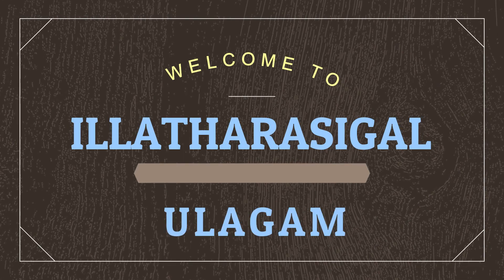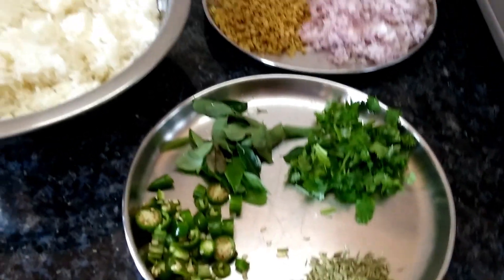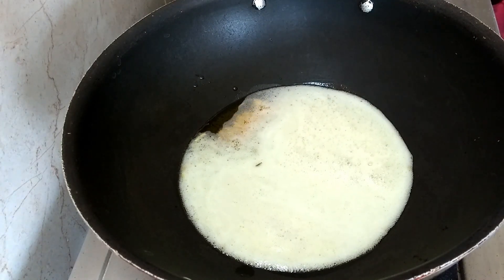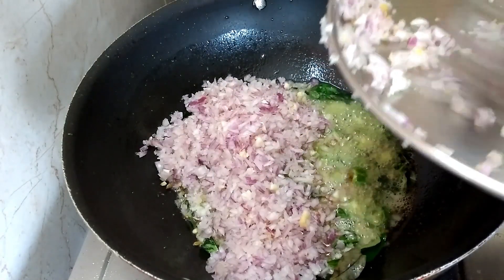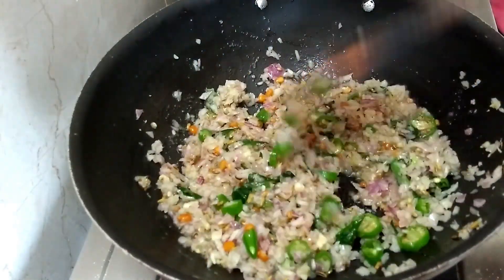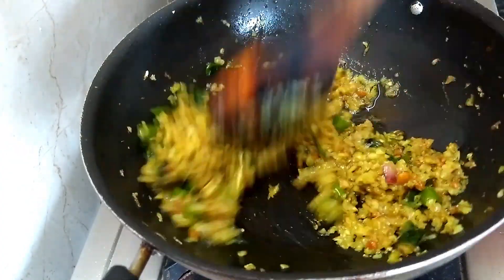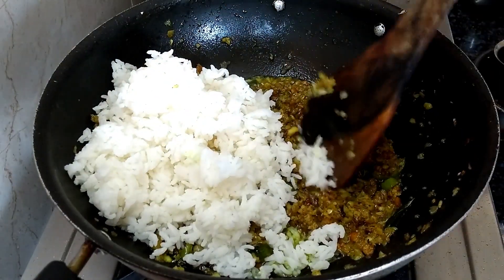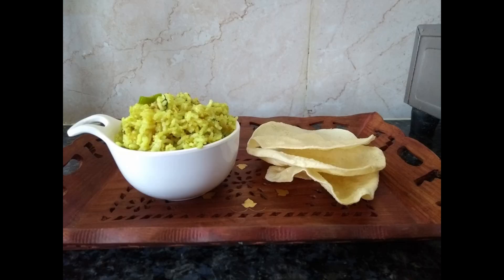இஞ்சி பூண்டு சாதம் | Ginger garlic rice in Tamil | Immunity Booster | Illatharasigal Ulagam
Hello everyone

In this video we can see how to prepare a Ginger Garlic Rice.
Below are the ingredients and its proportion.

Ginger - 1/2 cup finely chopped
Garlic - 1/2cup
Pepper powder - as required

Happy Homemaking :)